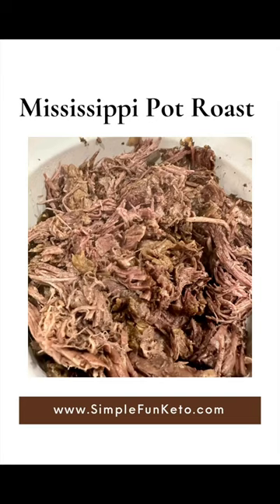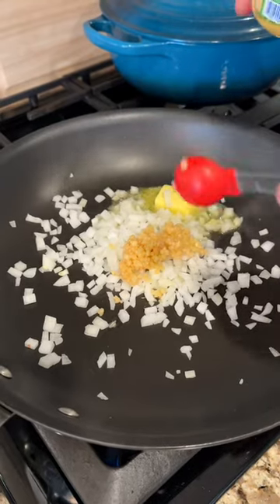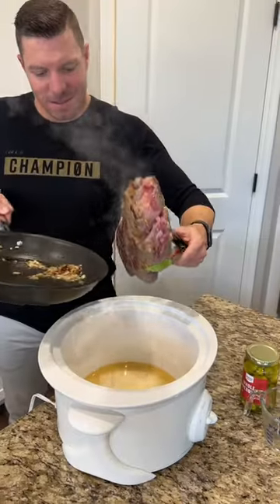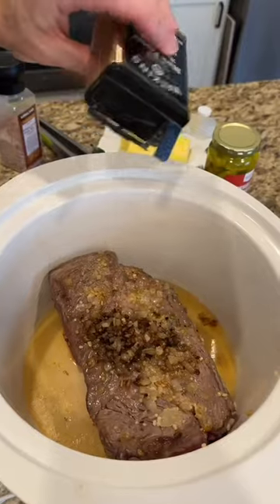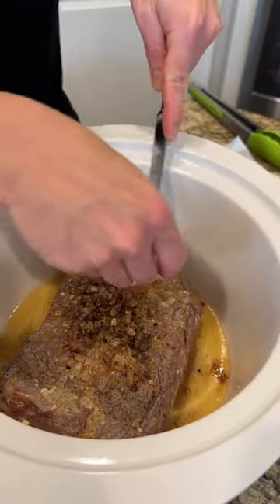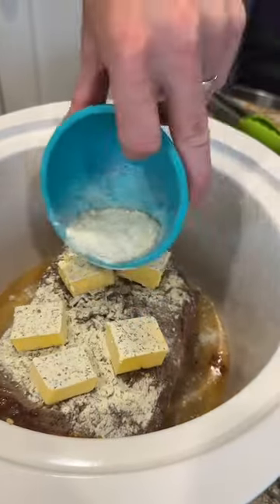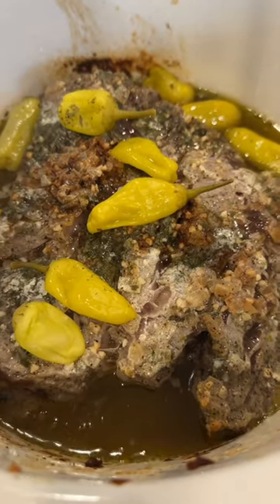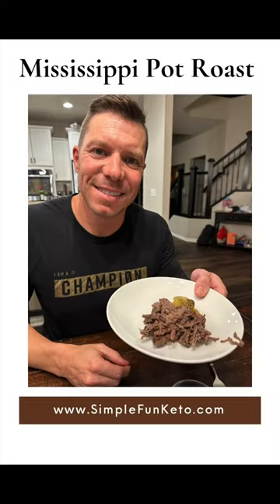Mississippi Pot Roast - A Crockpot Family Dinner!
This Mississippi Pot Roast is a delicious family crockpot recipe. Simply add all of your ingredients into the crockpot set it on high for 4-5 hours and the end result is a tender juicy roast. Add veggies into the crockpot or serve them on the side.

Recipe:
3-4 lb Roast
1/2 Cup Diced Onion
3 Cloves Garlic
1/2 Cup Beef Broth
1/2 Cup Butter (Reserve  1 Tbsp )
3 Tablespoons Ranch Seasoning (1 Packet)
Salt and pepper
12oz Jar Pepperoncinis

Sear Roast on medium to high heat with 1 Tbsp of butter, onions and garlic for  2-3 minutes per side.

Pour beef broth into crockpot, add seared roast, butter, and seasoning.  Add pepperoncinis.
Some people prefer about 2/3 of jar and a 2/3 of the liquid.  If you’re not going to use then all in the crockpot, they’re a great snack while cooking!

Place all of the ingredients in the crockpot
4-5 Hours on high or 8 hours on low